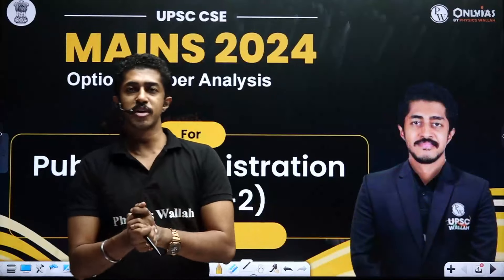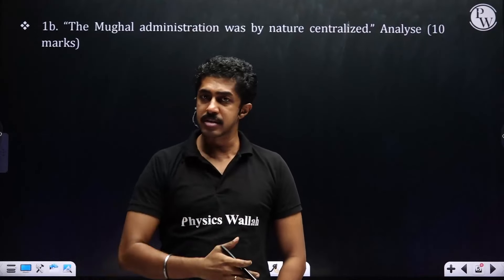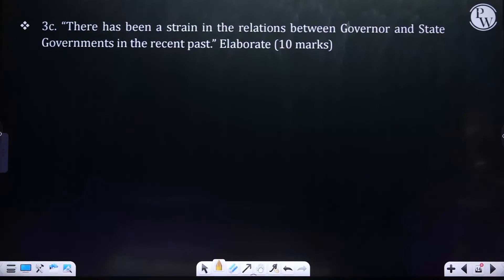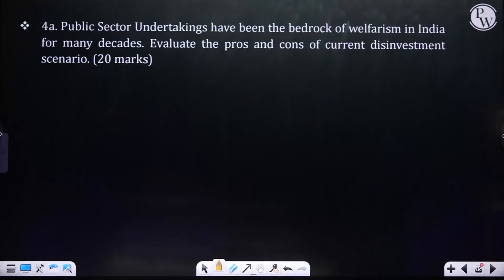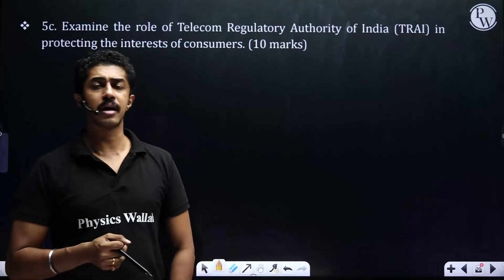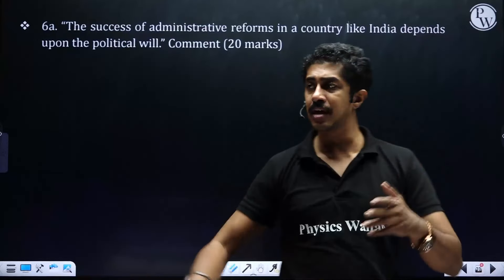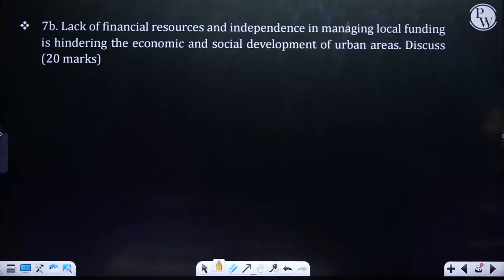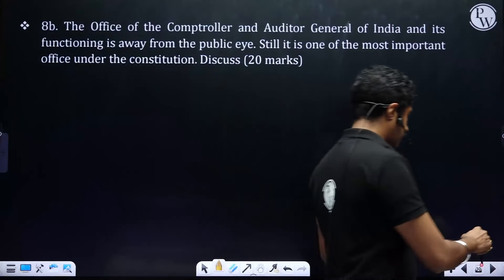UPSC CSE Mains 2024 | Complete Analysis of Public Administration Optional Paper - 2 | PW OnlyIAS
UPSC Mains Test Series

1. UPSC Mains Wallah Test Series 2025 (Online) Hindi
2. UPSC Mains Wallah Test Series 2025 (Online) English
IDMP 3.0 Test Series

IDMP 2.0 Test Series

1. IDMP 2.0 - Self Study Program 2025 (Offline) Hindi
2. IDMP 2.0 - Self Study Program 2025 (Offline) English

PW ONLYIAS OFFLINE CENTRES
Karol Bagh : 4B, Pusa Road, New Delhi 110005
Mukherjee Nagar : Ansal Building, Commercial Complex, Dr. Mukherjee Nagar, Delhi, 110009
Patna : 114, GV Mall, First Floor, West Boring Canal Road, Patna, Bihar 800001
Lucknow :  B-1/67, Sector P, Aliganj, Lucknow - 226024

📌 PHYSICS WALLAH SOCIAL MEDIA -
1. Detailed analysis of UPSC CSE Mains 2024 Public Administration Optional Paper.
2. Insightful breakdown of key questions and topics.
3. Strategies for scoring high in Public Administration.
4. Expert guidance by PW OnlyIAS.
5. Tips for improving answer writing in Public Administration for UPSC Mains.